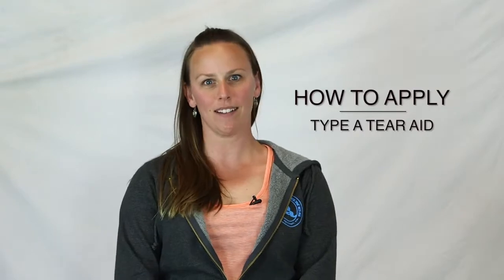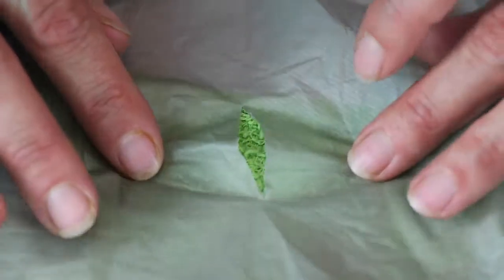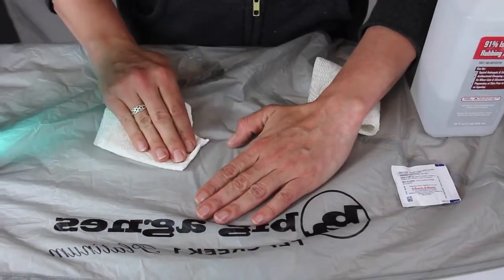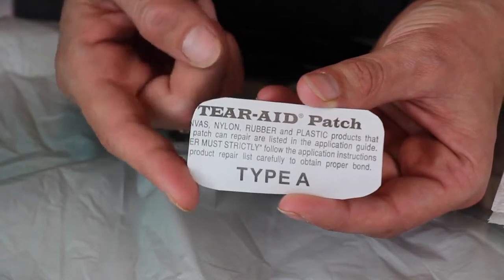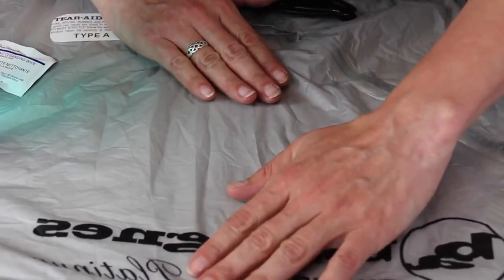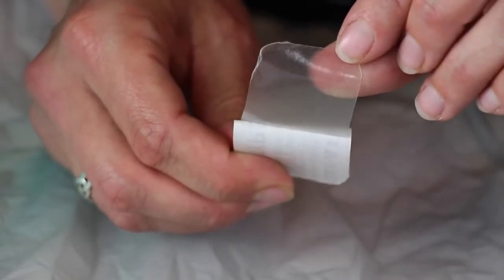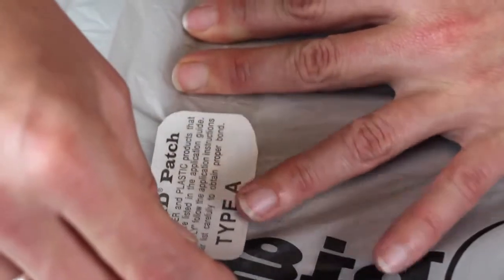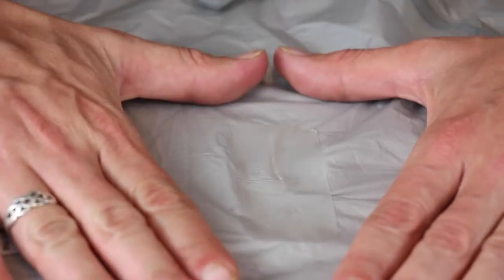How to patch an inflatable using Tear Aid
Tear- Aid is a perfect alternative  for patching inflatables.
Here is a quick video showing you how.